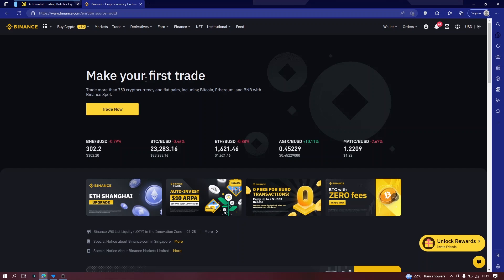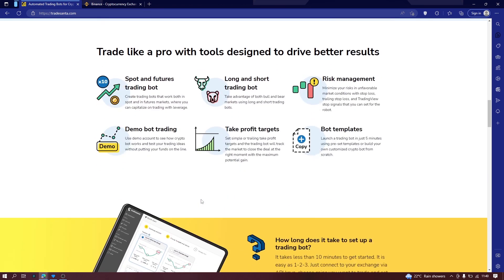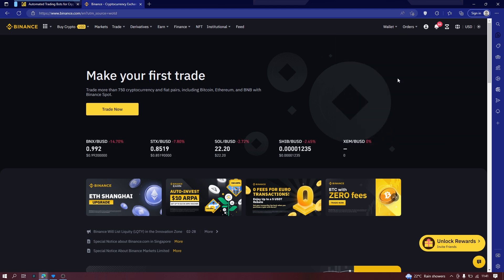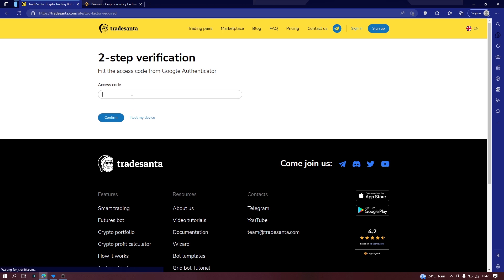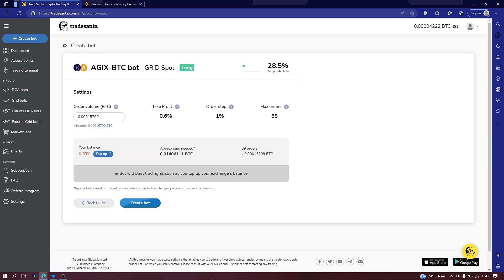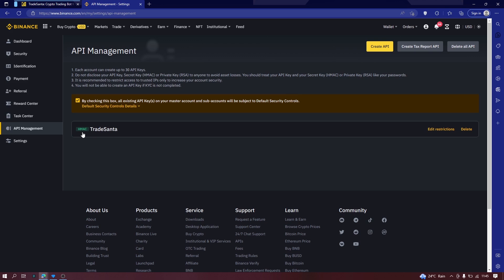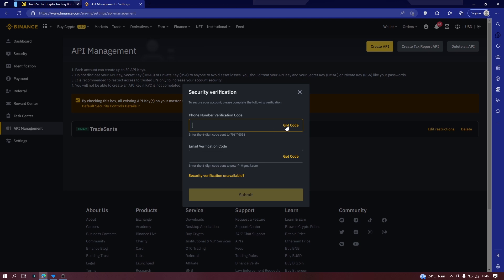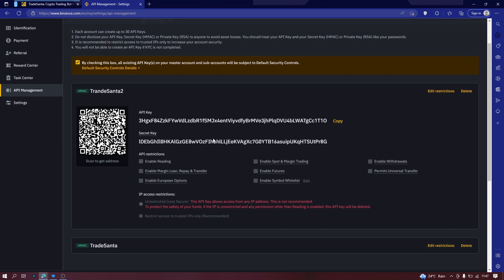How to Create API Keys for Binance Trading Bots - Trade Santa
How to Create a MetaMask Wallet browser extension.

Cryptocurrency in Uganda. Learn What is Cryptocurrency and How it Works